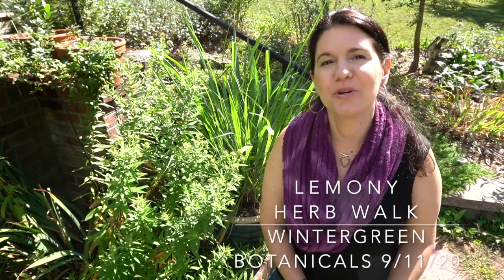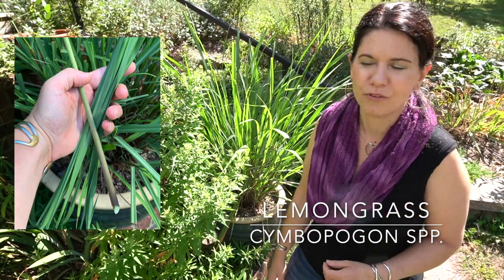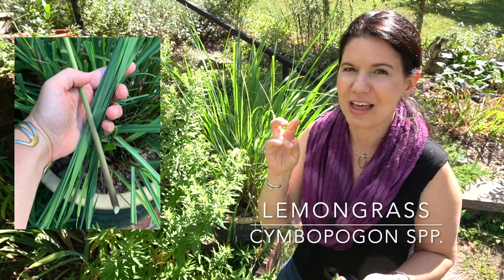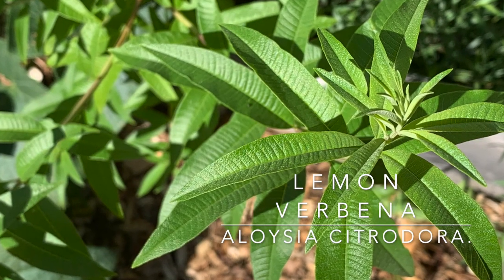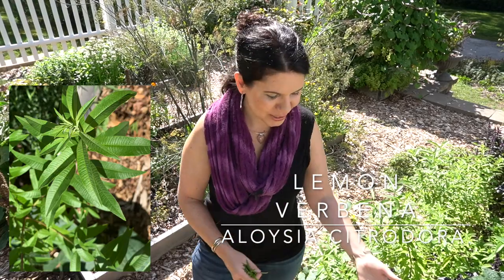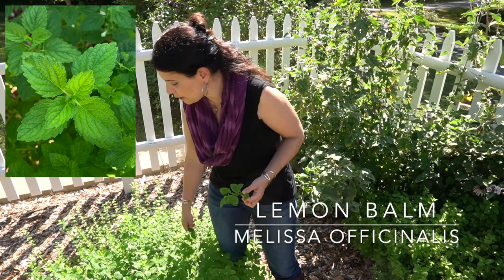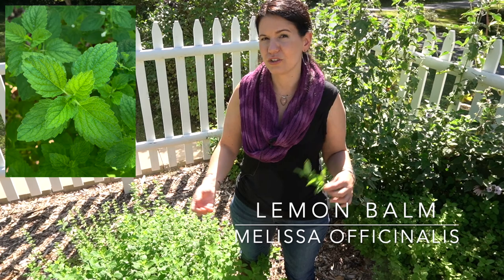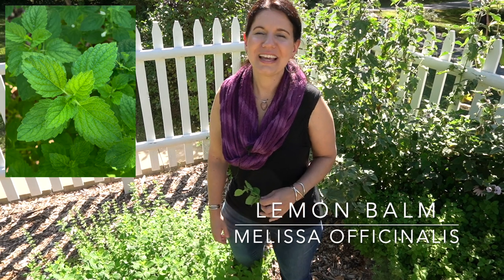*Herb Walk Video: Lemony Herbs (Public)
In this video, herbalist Maria Noel Groves talks three lemony herb to grow -- lemon balm, lemongrass, and lemon verbena. ~ Click SHOW MORE Below!

These herbs are featured in class 1 of the Beyond the Home Herbalist Series. Lemon balm pops up in *many* of Maria's classes. Herb walk videos like this are included in all of my online herbal series. For my online class offerings, check out

Click the times hot linked below to jump to each herb:

0:00 Lemongrass
11:49 Lemon Verbena
19:36 Lemon Balm

at Maria's Wintergreen Botanicals (warm zone 4) property in New Hampshire